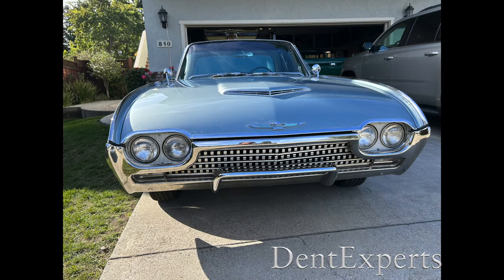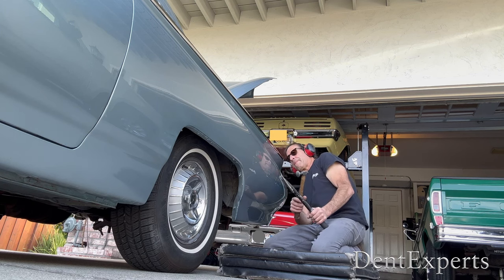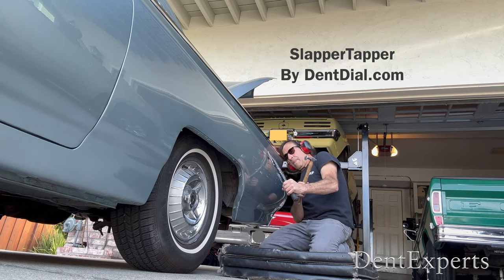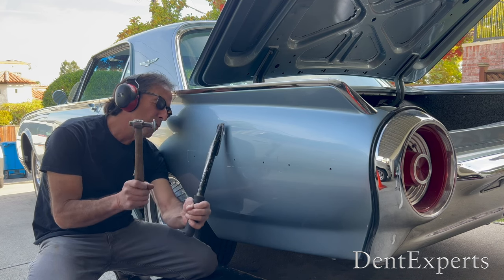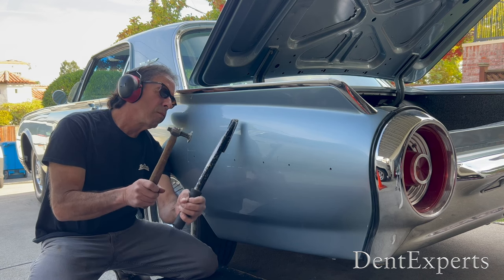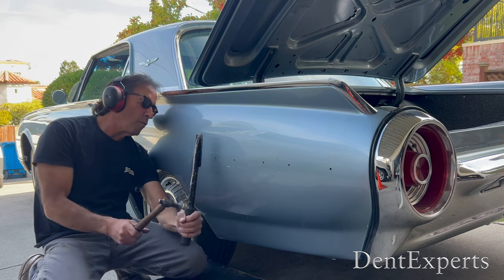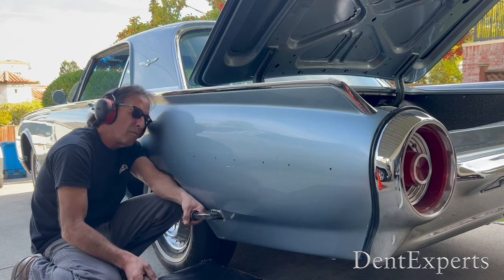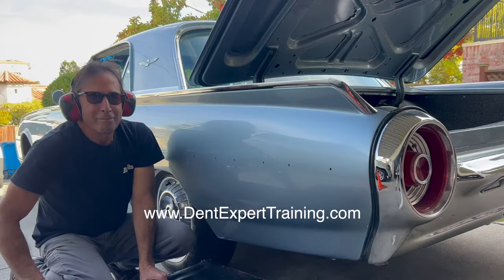Ford TBird Paintless Dent Repair: Laying down crowns.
The skill of Paintless Dent Repair is in great demand as many vintage vehicle owners try desperately to avoid a repaint on classic car. This particular a classic T-Bird got bumped along the quarter panel and caved in the panel, then popped back out creating this wave at the top and bottom.  The goal was to eliminate the wave at the top so it was possible to do a spot in below the trim and keep from having to repaint entire quarter panel, blending into truck etc. Even though this repair took a short time, I was paid very well because of the skill and how it can save this car from a repaint. These skills in PDR take time to learn and why you must start now and practice daily.